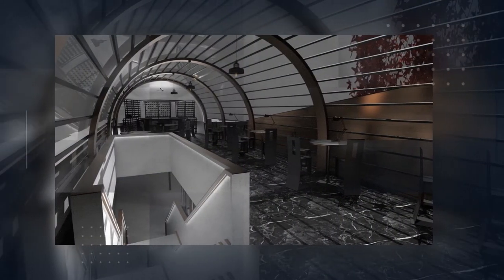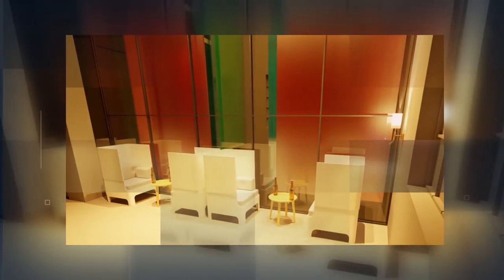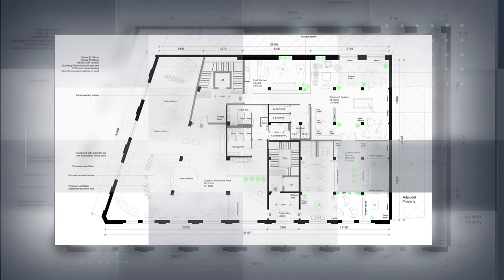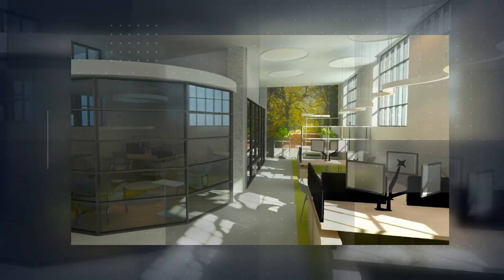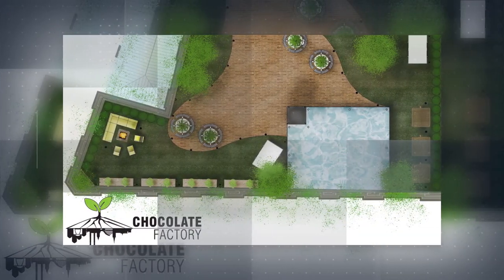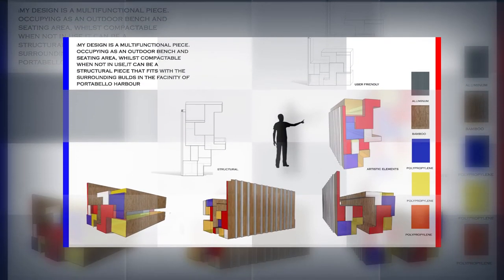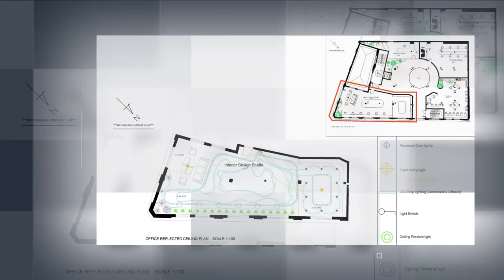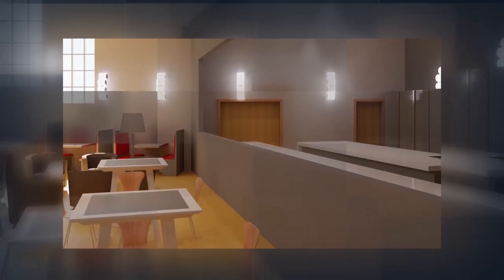Griffith College Interior Design 2021